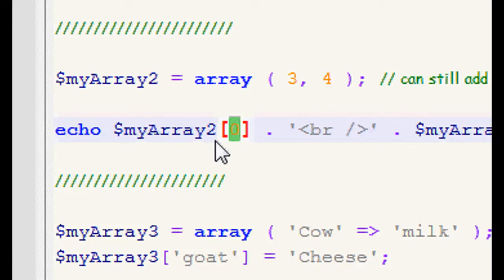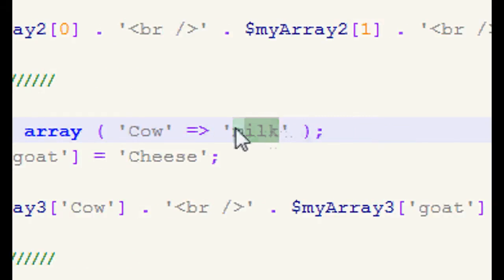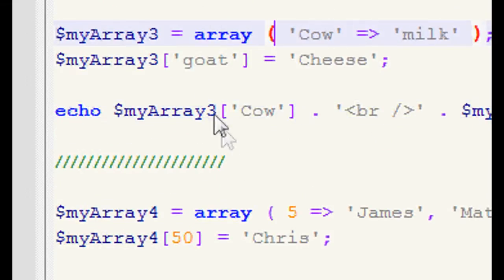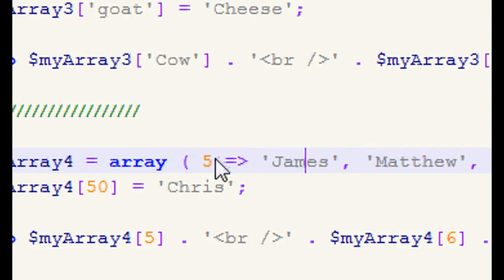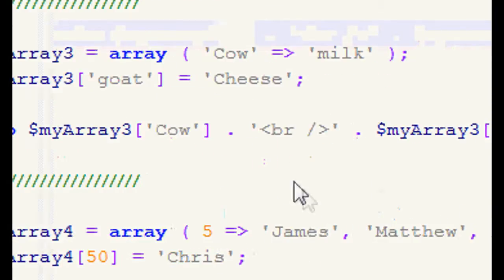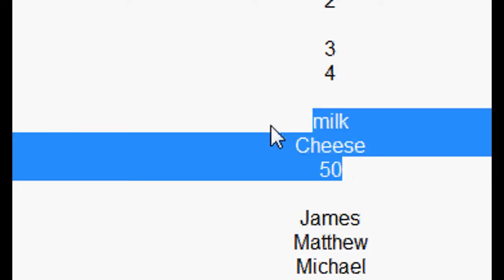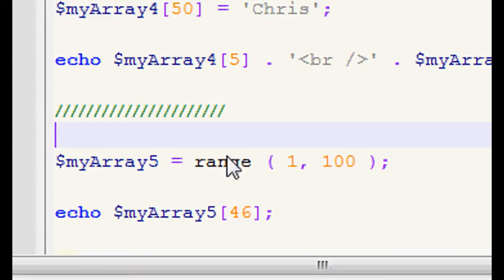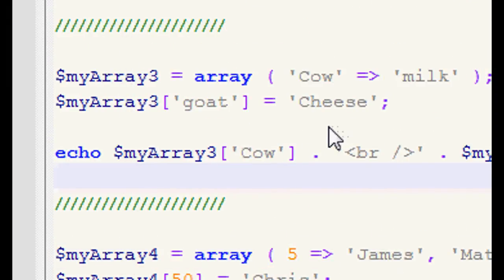PHP Tutorial #12 - Part 2